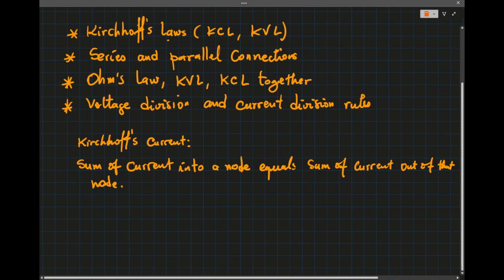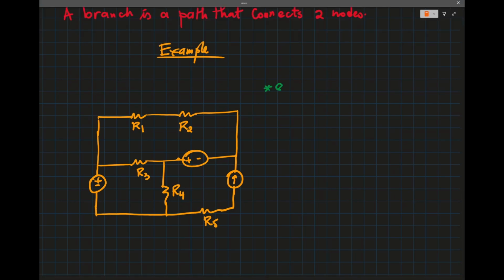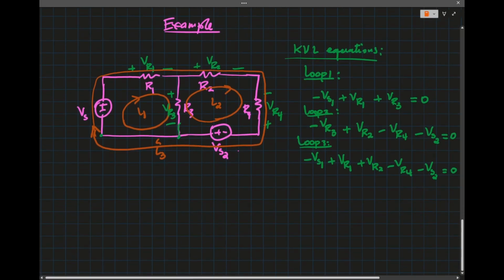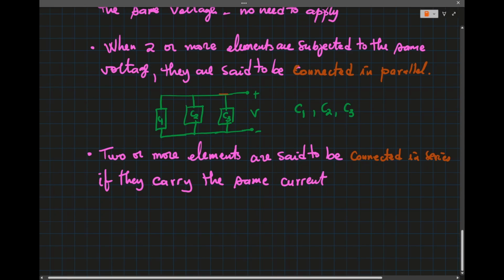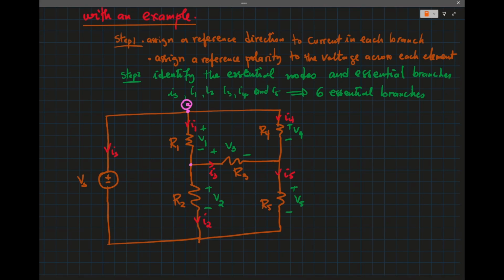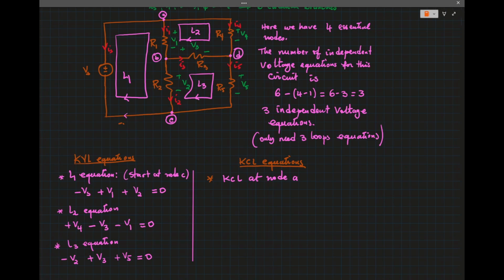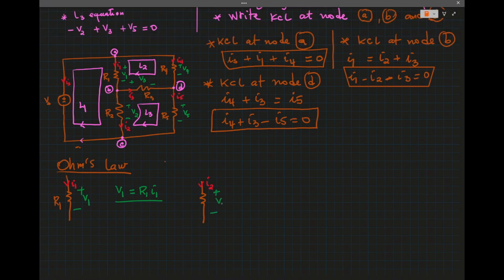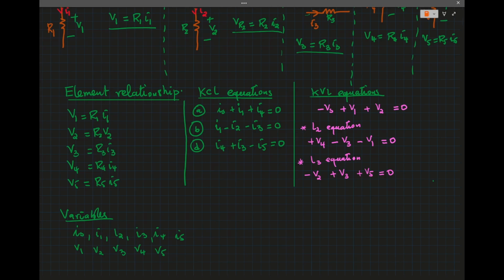Mastering Ohm's Law and Kirchhoff's Laws Made Easy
Combining KVL, KCL, and Ohm's Law provides a systematic and reliable method for analyzing electrical circuits. It ensures the conservation of energy and charge, simplifies complex circuit problems, and enables the calculation of unknown voltages, currents, and resistances. These tools are essential for designing, troubleshooting, and understanding both DC and AC circuits, making them invaluable for engineers, electricians, and students alike.